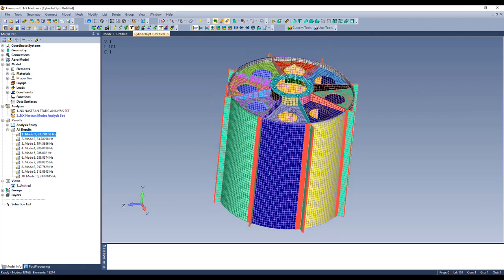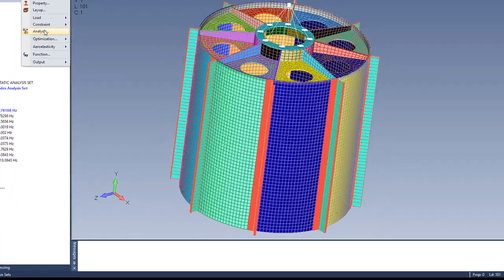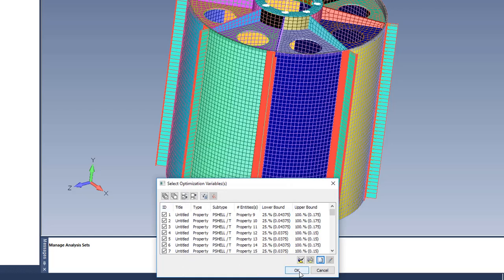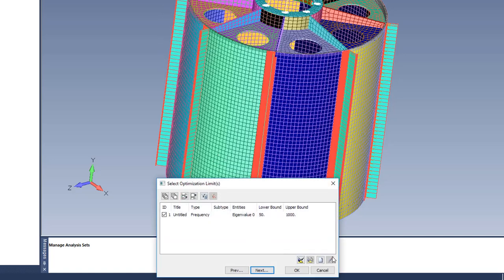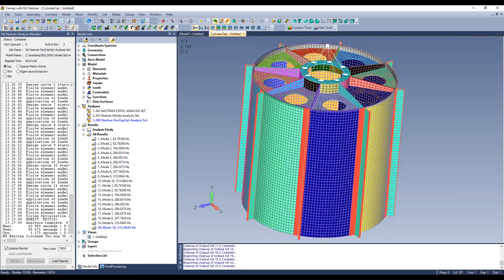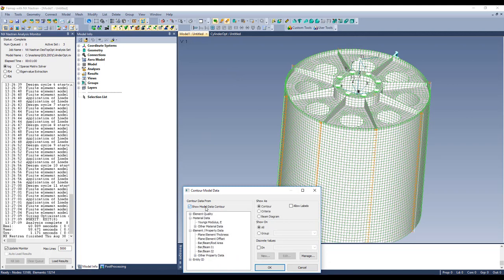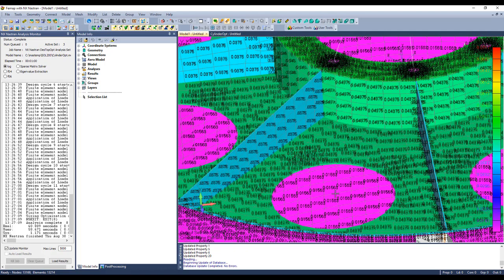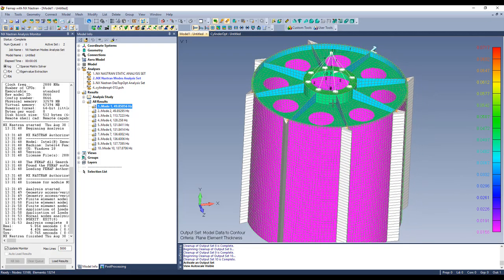FEMAP V12: nuevo módulo de Optimización del Diseño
Nuevo módulo de Optimización del Diseño de NX NASTRAN (SOL200) con nuevas capacidades integrado en FEMAP V12